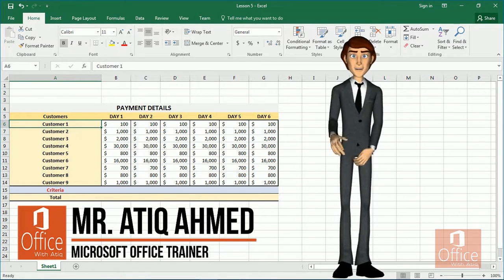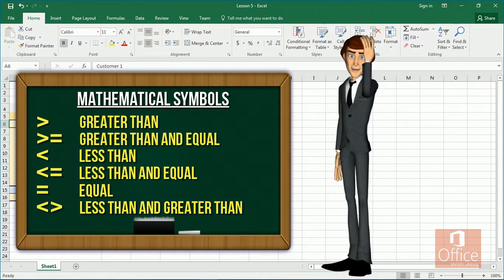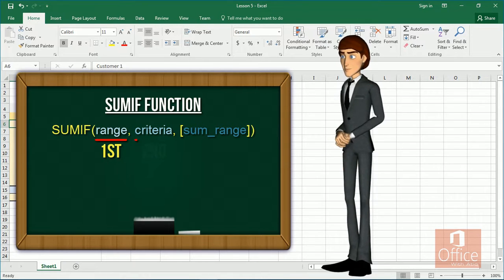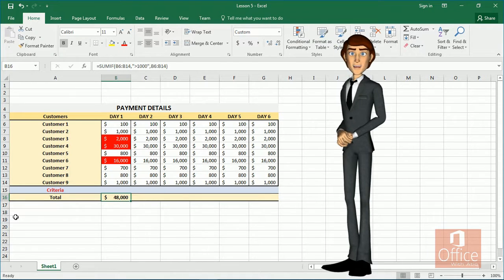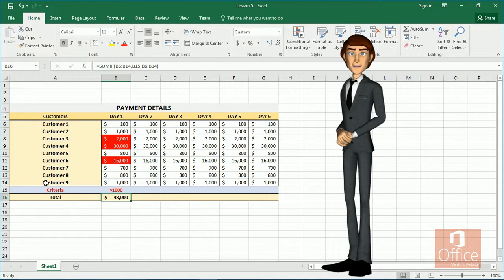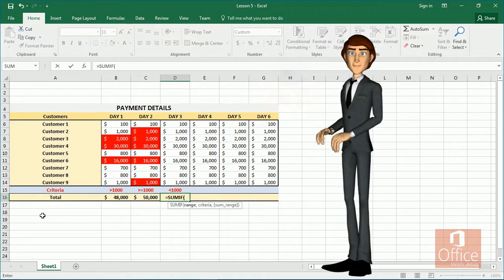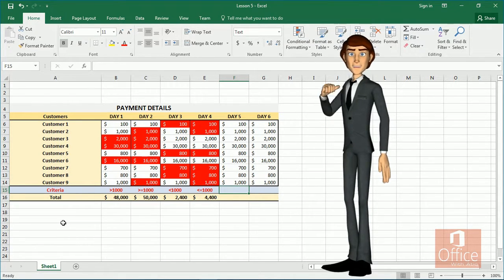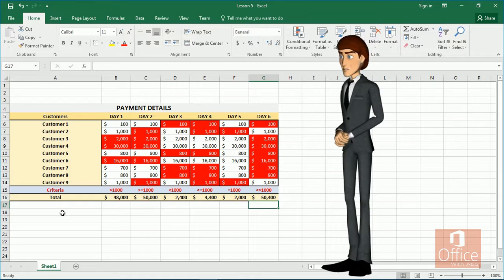How to Sum with Criteria in Excel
In this lesson you will learn that how to sum based on a logic, means if you want to find out sum with criteria; greater than, less than and equal to then watch this video here is a solution.